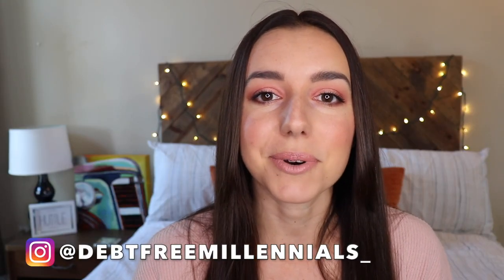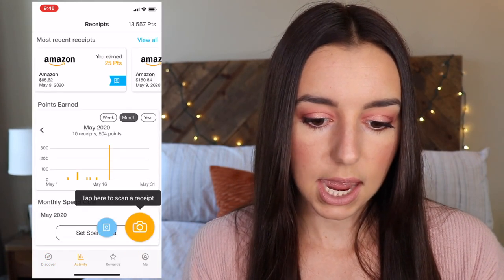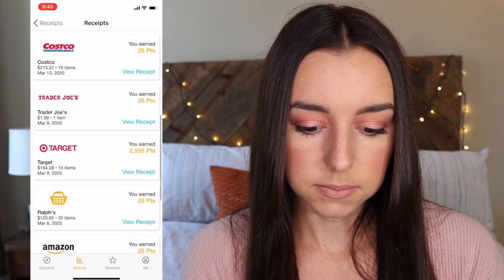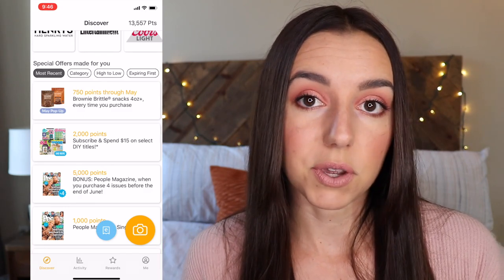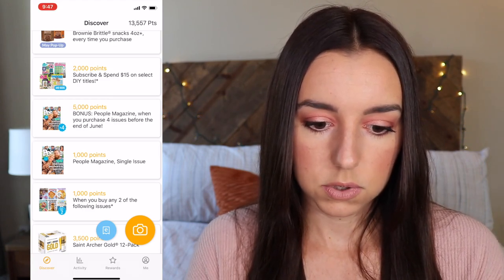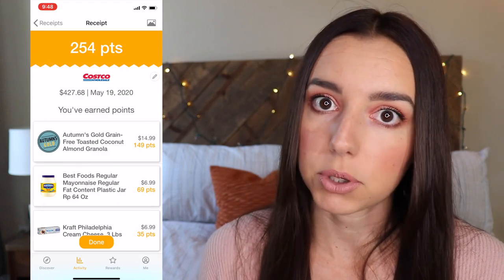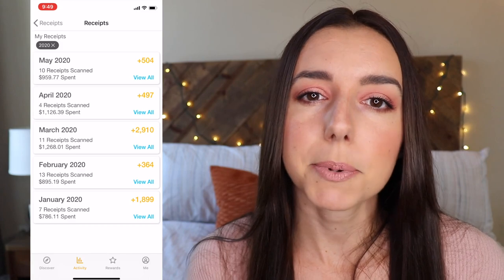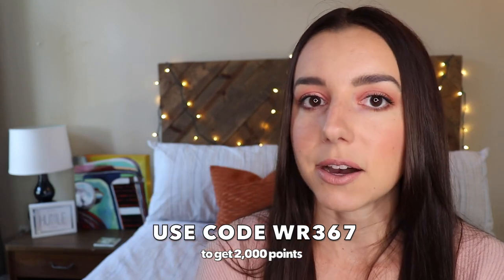How Much I Made on the Fetch Rewards App During Lockdown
I was curious how many points I earned on the Fetch Rewards app during lockdown. ONE product I bought earned me 2,500 points! Let's see how much I made.

❤️️ TRY MADISON REED AT HOME HAIR COLOR KIT